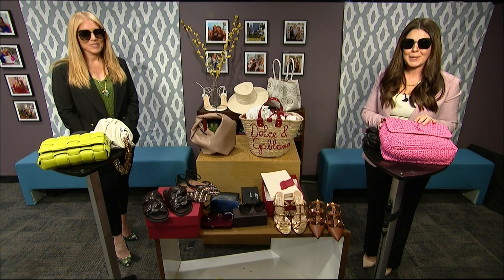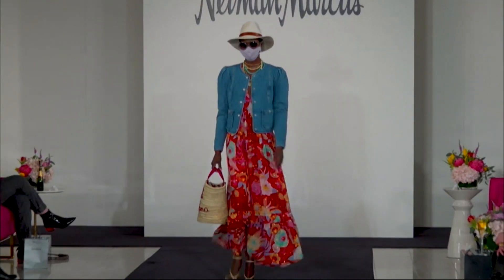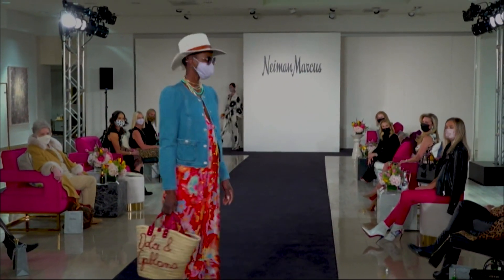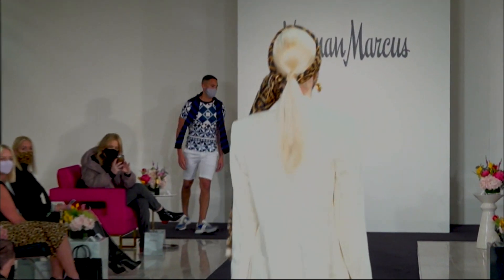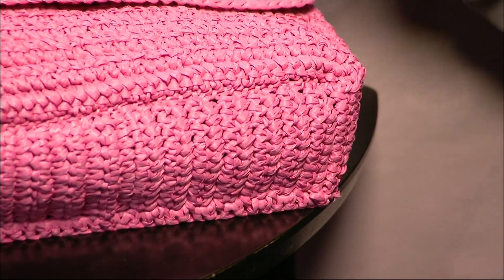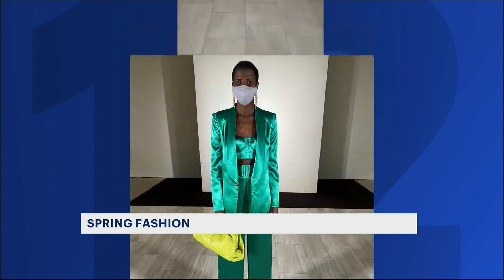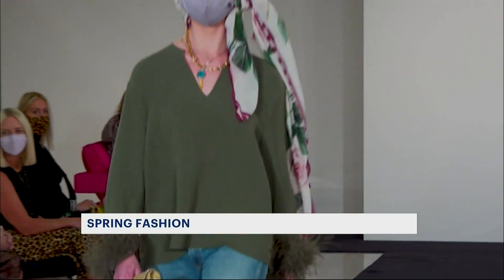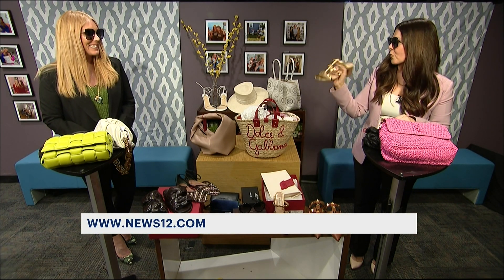Get stylish for spring with these fashion trends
News 12's Elizabeth Hashagen and Elisa DiStefano talked spring fashion trends with Robyn Chauvin, the women's fashion buyer for Neiman Marcus.